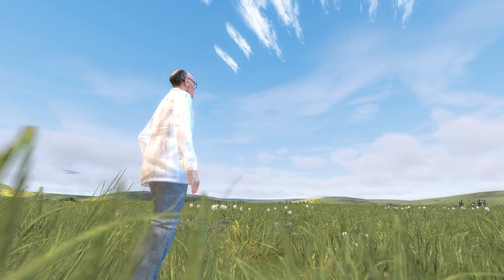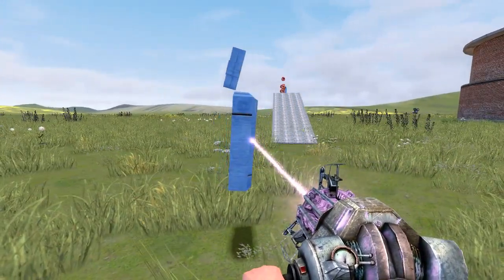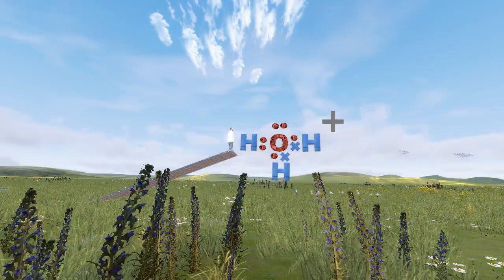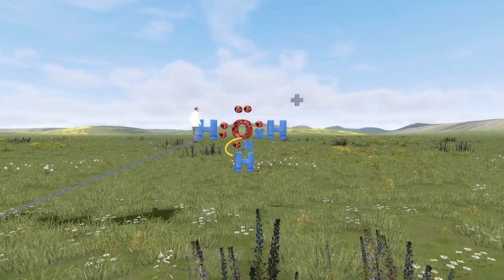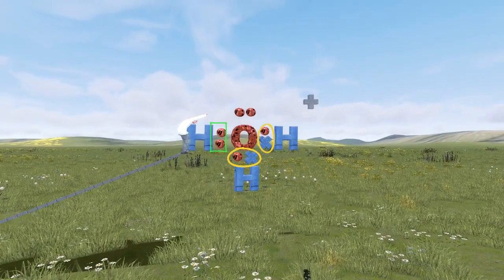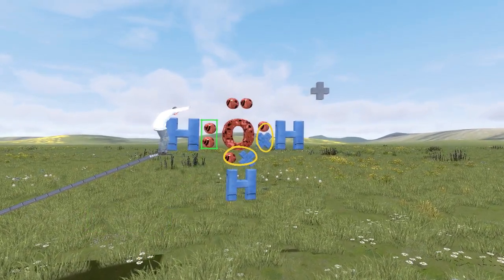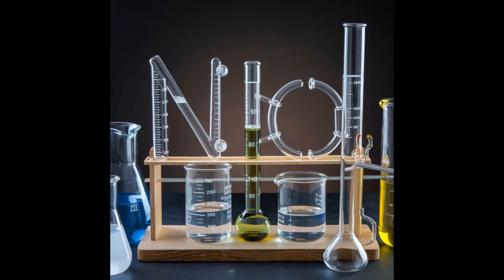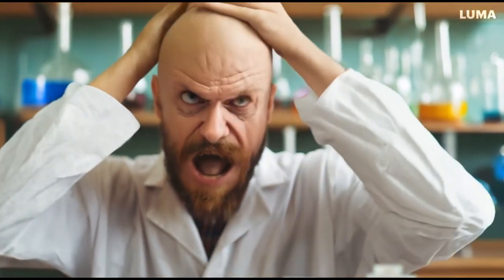S2.2 Do coordination bonds have different properties from other covalent bonds? [SL IB CHEMISTRY]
NO, why should they.  Each bond is made of 2 electrons that are attracted to nuclei.  The origin of electrons is unimportant.